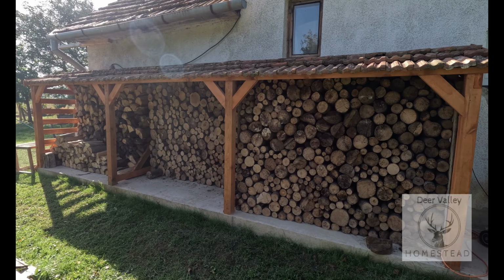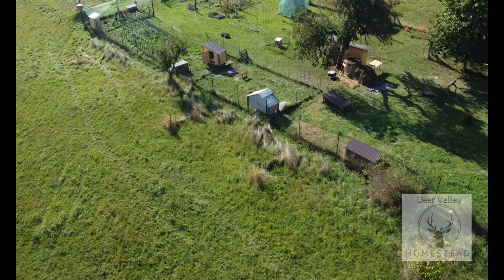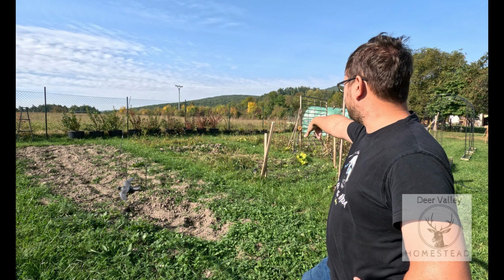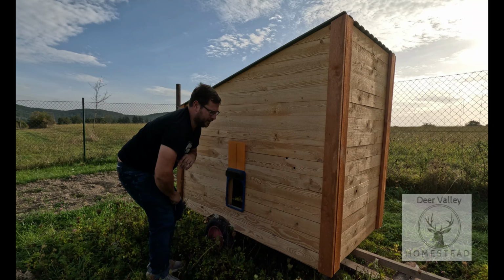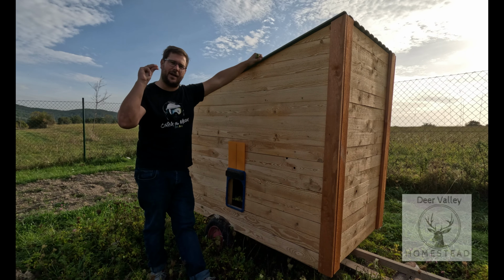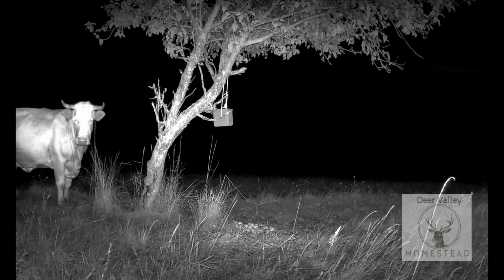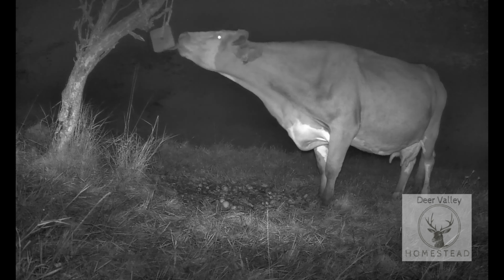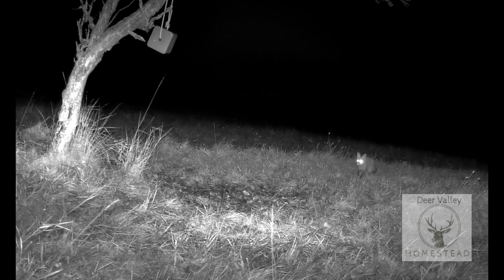Closing down the chicken area - and opening a new Pasture !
This week we are closing down the old chicken area. New fences need to be built, not to mention all the other needs to be taken care of. They are headed to new pastures for the winter , and we are hoping to recover some of our garden